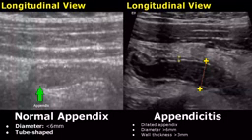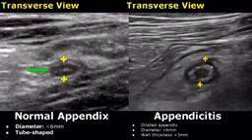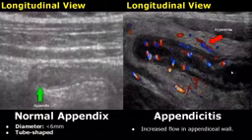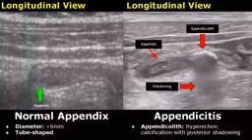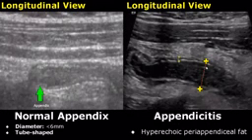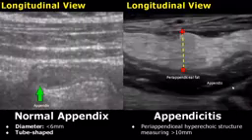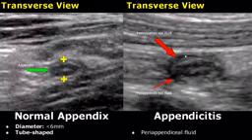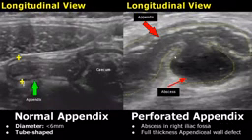Appendix ultrasound/vs/normal abdominal image appearrecess appendicitis USG scan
## ultrasound sounds video appendix